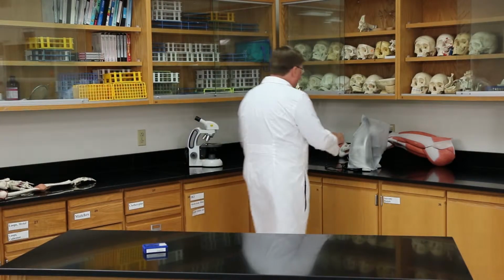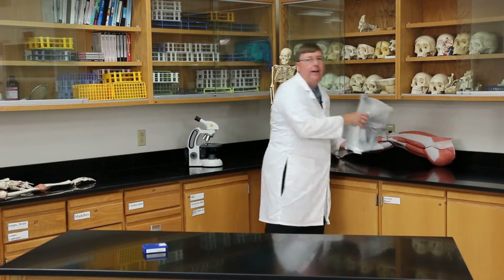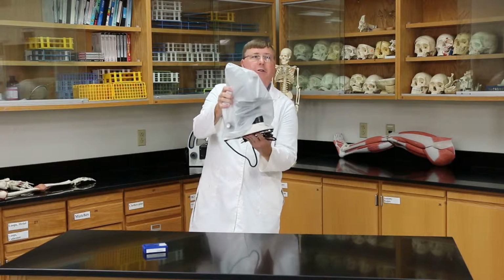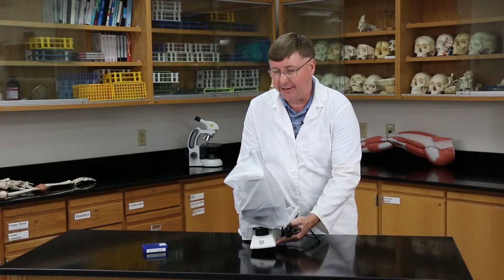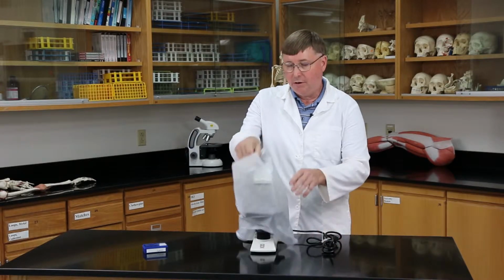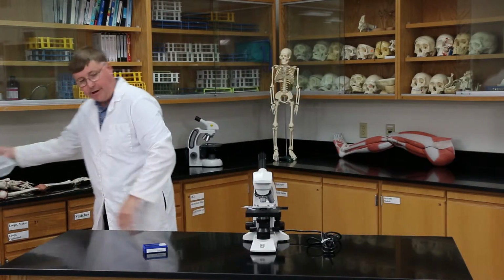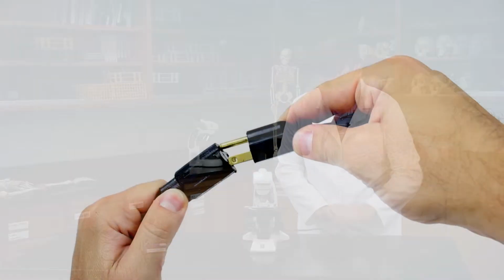Microscope Seq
Microscope seq_1
8/5/2014